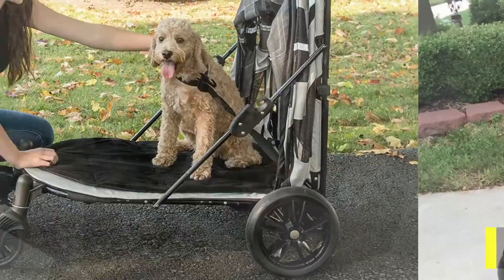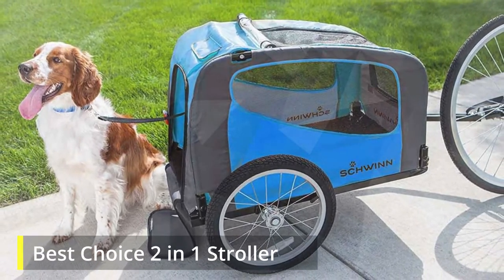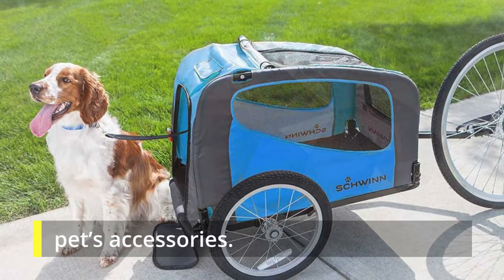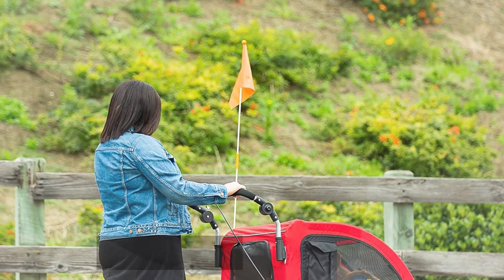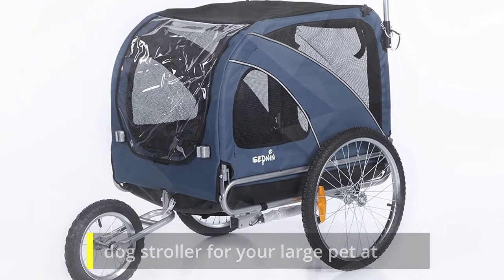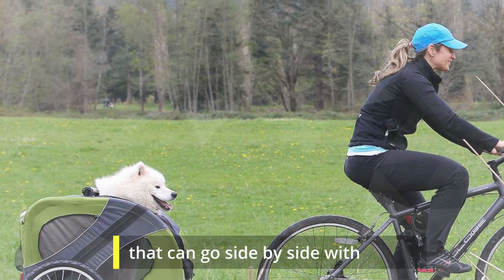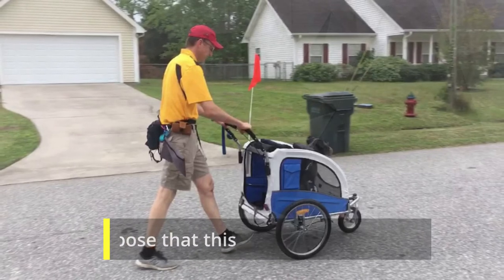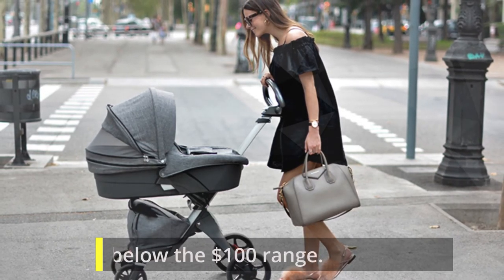Best Large Dog Stroller In 2022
1️⃣ Pet Gear NO-Zip Stroller

2️⃣ Best Choice Products 2 in 1

3️⃣ Pet Gear NO-Zip Stroller

4️⃣ Best Choice Products 2-in-1

5️⃣ Sepnine Pet Dog Bike Trailer

6️⃣ DoggyRide Novel Dog Stroller

7️⃣ Aosom Elite II Pet Dog Bike Bicycle Trailer Stroller

8️⃣ Baby Stroller Bassinet Pram Carriage Stroller

Dog strollers are not supposed for small dogs only. There are quite lots of designs for Large Dog Stroller.

I had mine, newly, and I’m quite satisfied with my purchase. And now, I can bring my pet with me yet when I go to markets and stores. I love bringing him with me!

Therefore, if you would like your huge pet to be with you even on your simple errands, this guide will assist you to find the most suitable big dog stroller.

Thanks to all for watch this video. For more;